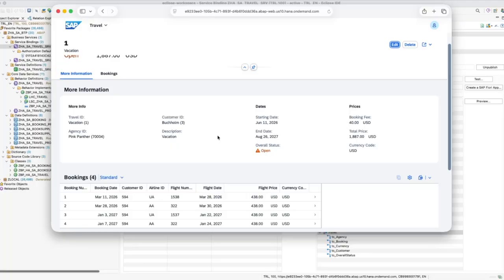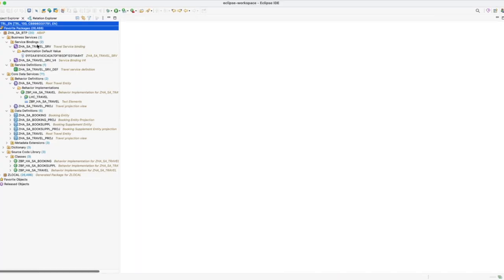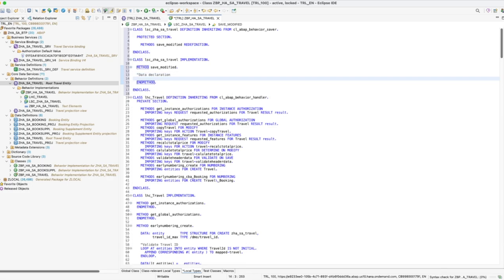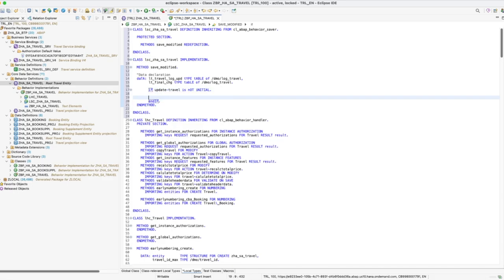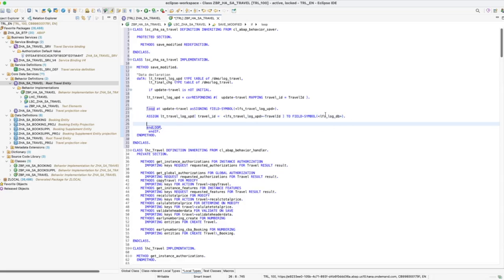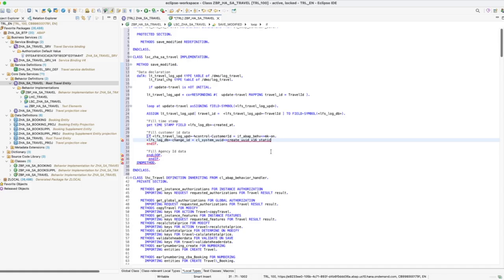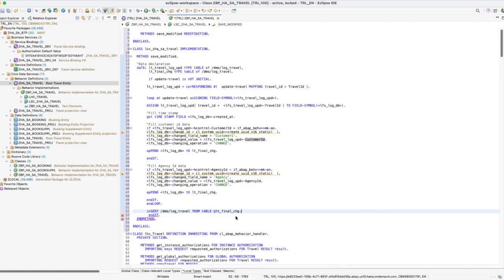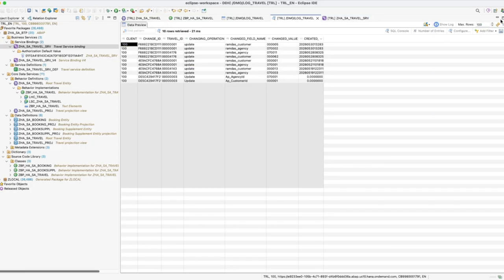26. SAP RAP Additional Save – Complete Tutorial with Live Demo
In this video, you'll learn how to implement  Additional Save in the SAP RESTful Application Programming Model (RAP).

Additional Save allows you to execute custom logic during the RAP save sequence, after the managed runtime processes business object changes but before the final database commit. This is useful for implementing application logging, change document creation, audit trails, tracing, and other transactional operations while maintaining data consistency.

📌 In this video, you'll learn:

🟠  What is Additional Save in SAP RAP?
🟡  When to use Additional Save
🟢  How to enable with additional save in Behavior Definition
🟣 Log changed fields to a custom table
🔵 Complete Behavior Definition and Implementation walkthrough
🔴 End-to-end testing of the Additional Save functionality

If you're learning SAP RAP or preparing for SAP ABAP Cloud development, this video will help you understand one of the important save sequence enhancements.